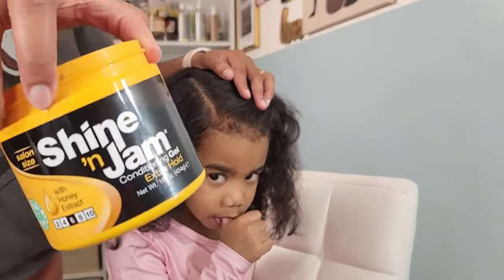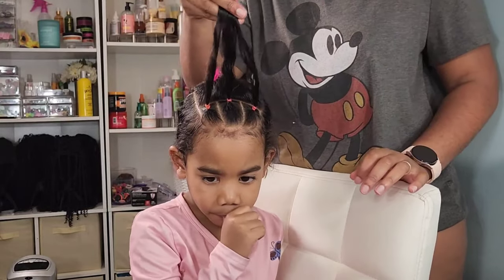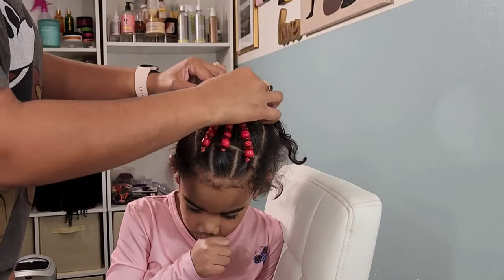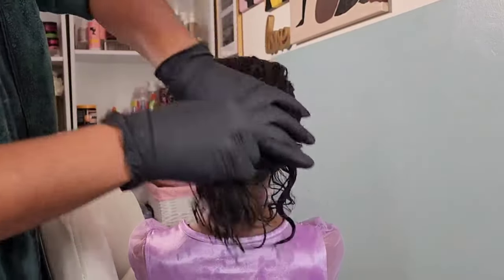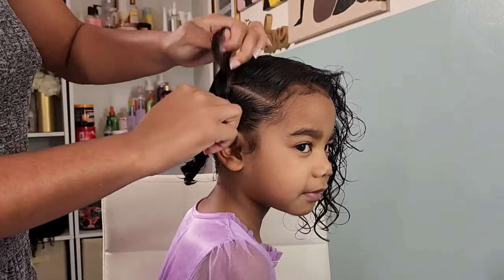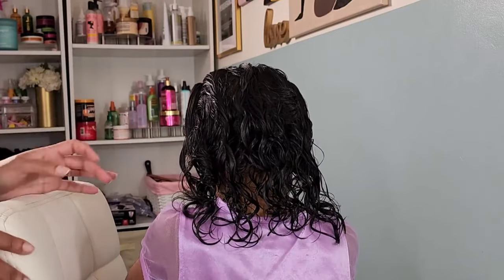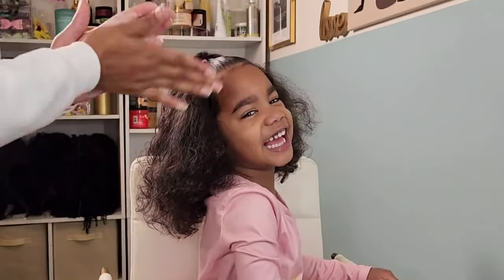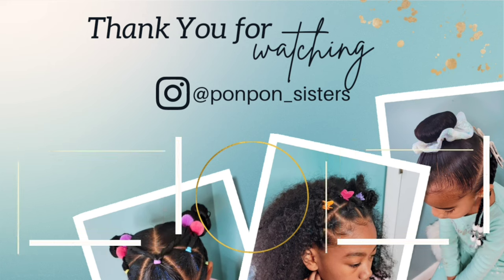Hairstyles for FINE Curly Kids |PONPON SISTERS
Cute kids hairstyles that are easy to achieve!